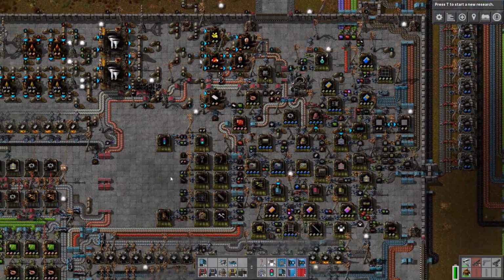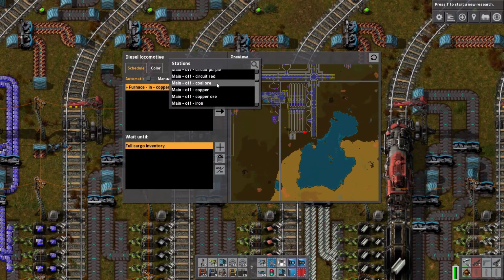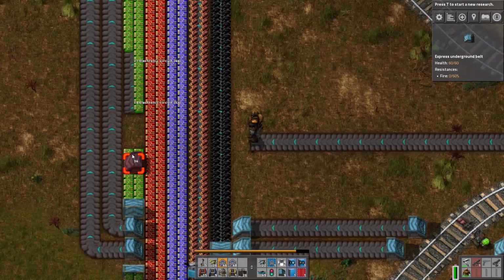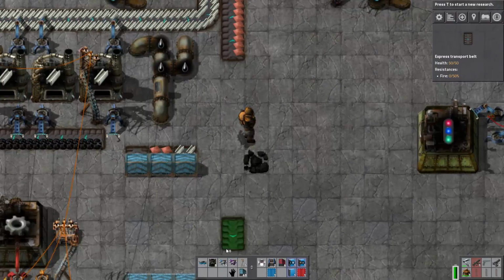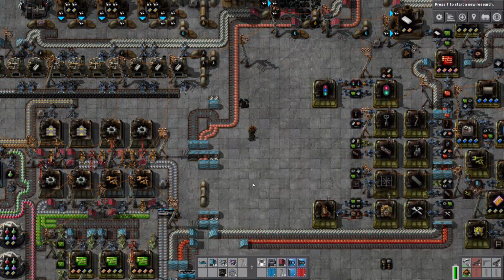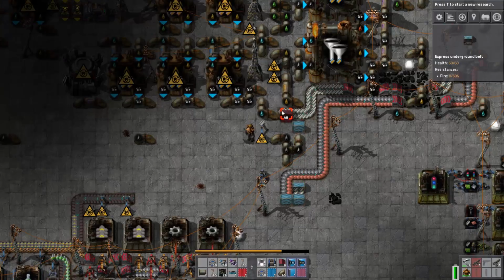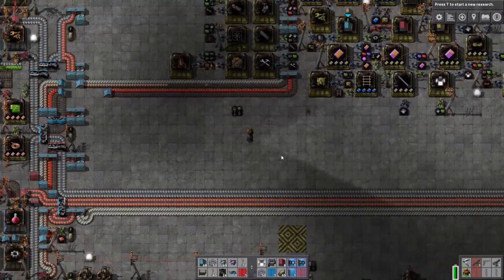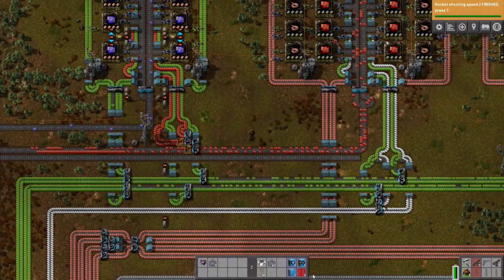Lets play Factorio - Ep. 56 - Inporting to main base